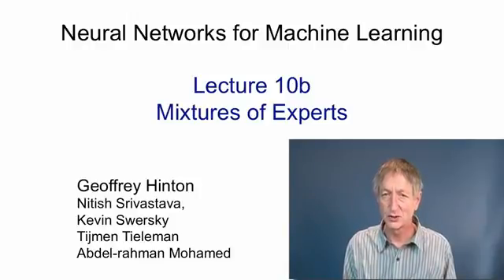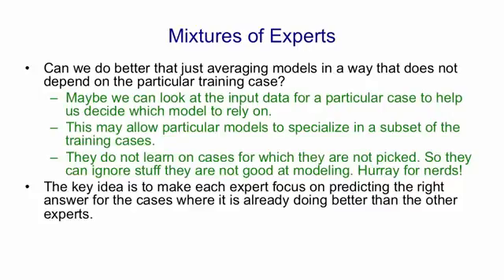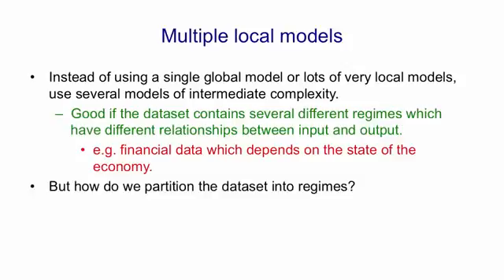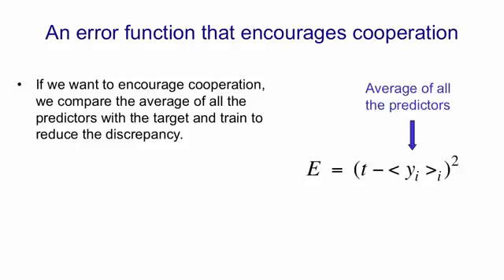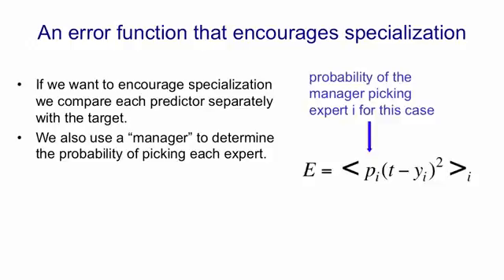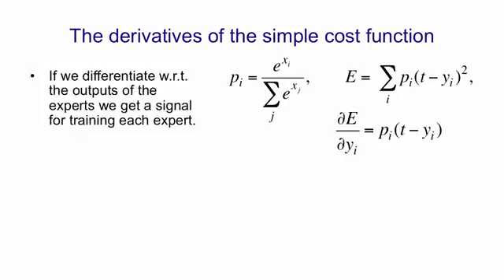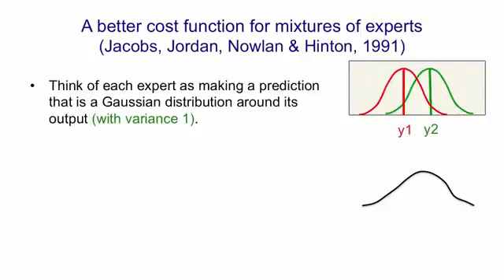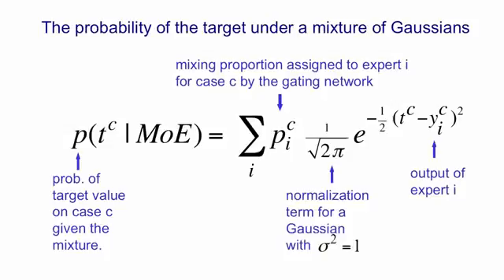Lecture 10B : Mixtures of Experts